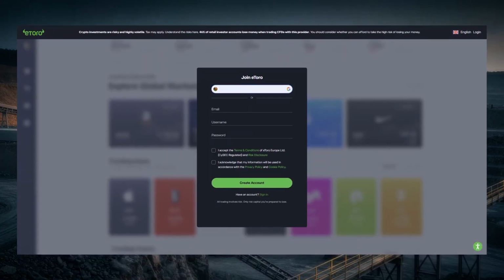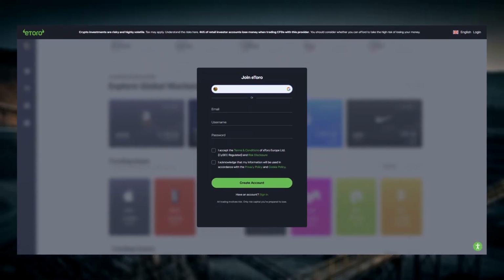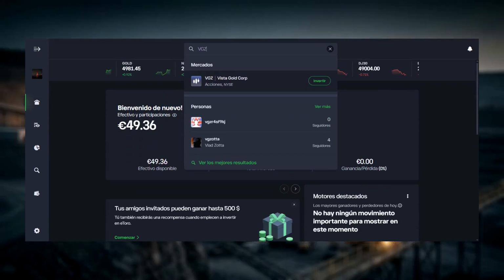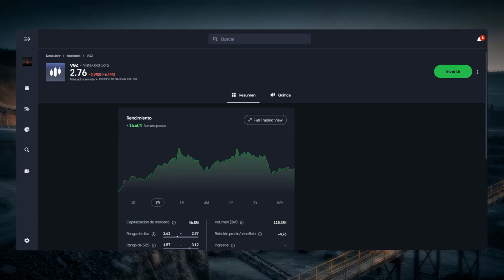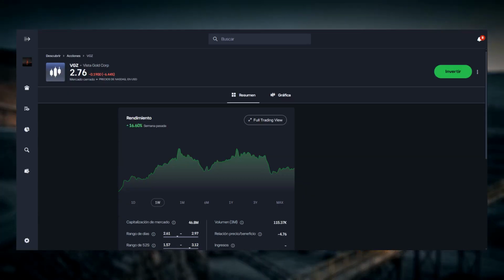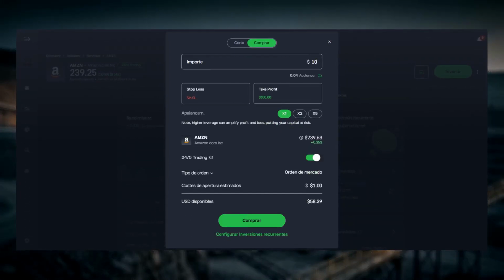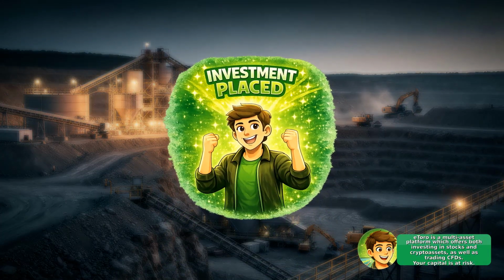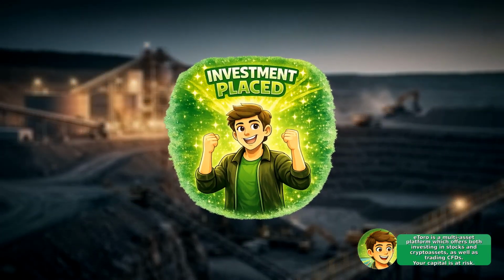How to Invest in Vista Gold Corp (VGZ) Step by Step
Educational walkthrough showing how to buy shares of Vista Gold Corp (VGZ) using a broker example.
Vista Gold Corp is a company focused on gold exploration and development, listed on NASDAQ under the ticker VGZ. This short guide explains the main steps to place a share purchase: register with a broker, verify your account, fund the account, search the ticker VGZ, review the company page and price chart, then place and confirm your order.
Steps covered in this video: 1) Open an account with a regulated broker, 2) verify identity with required documentation, 3) add funds to your account, 4) use the platform search to find VGZ, 5) check the asset page and price chart, 6) choose an amount, review the order and confirm or schedule the trade. If the market is closed you can place a pending order or wait for the next session; if funds are insufficient the platform will prompt you to add them before the order completes.